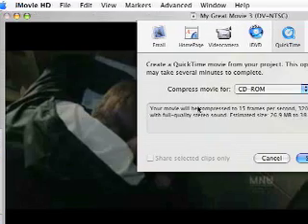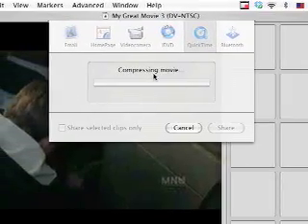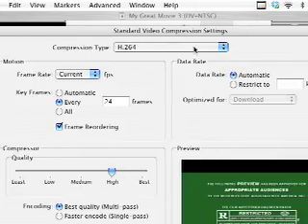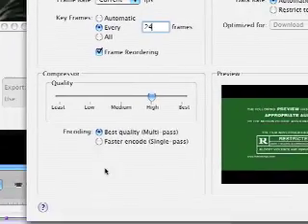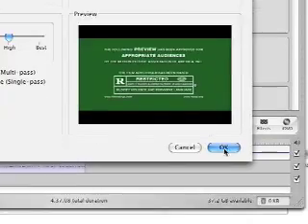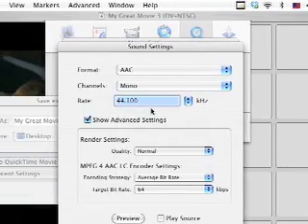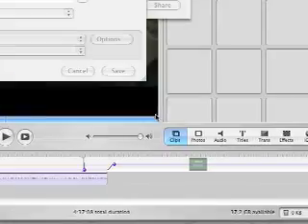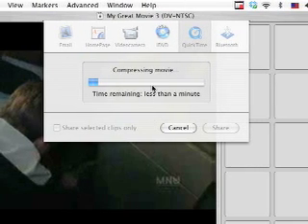how to put imovie to youtube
this video shows you how to put imovie to youtube